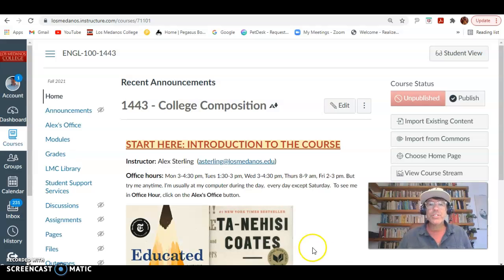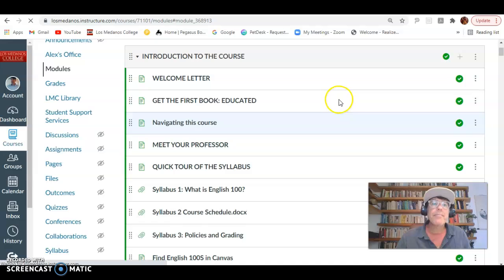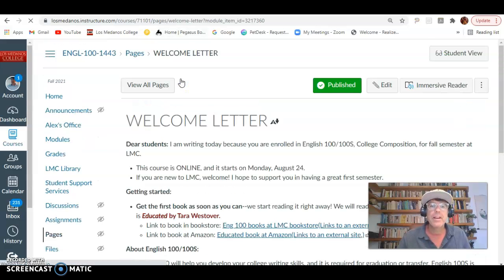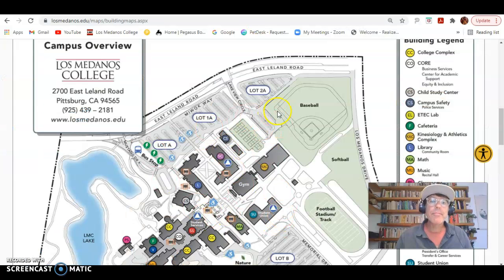Welcome video Eng 100 100S